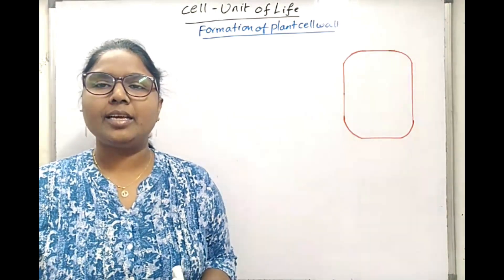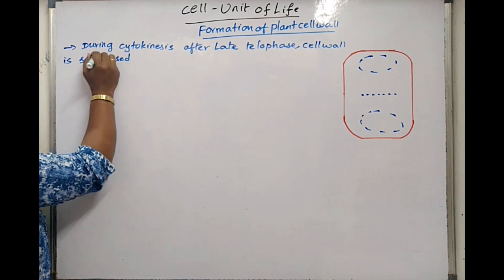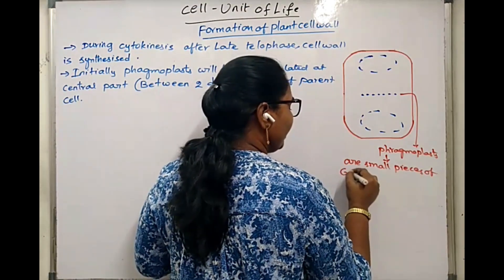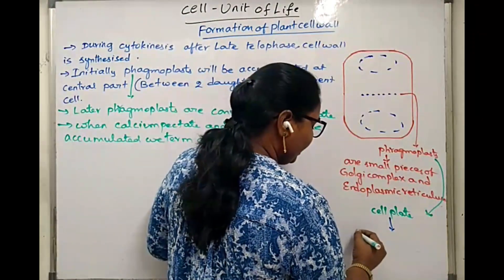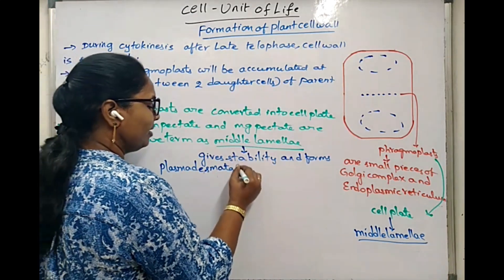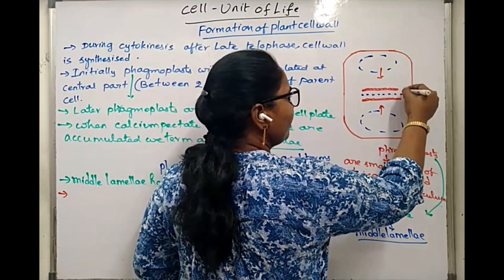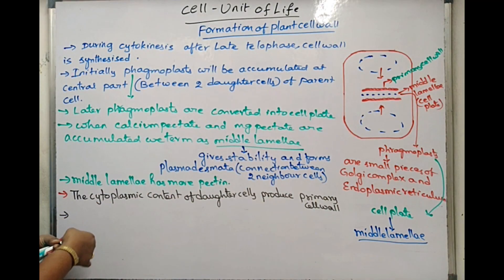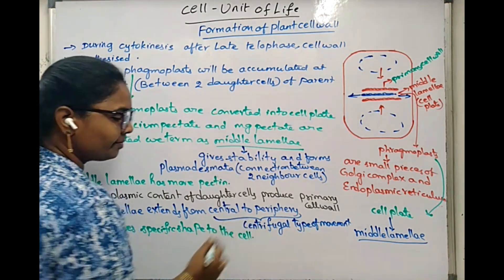Phragmoplasts forming Cell Plate and Later Middle Lamellae